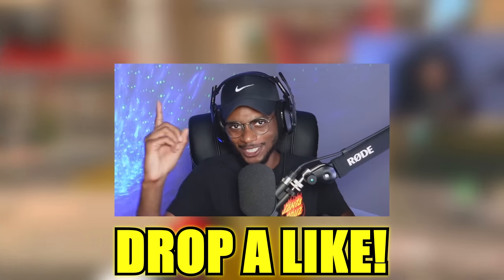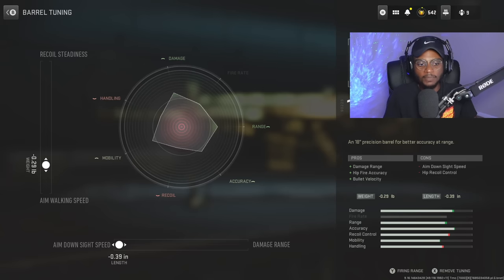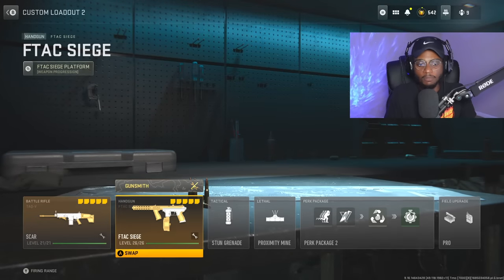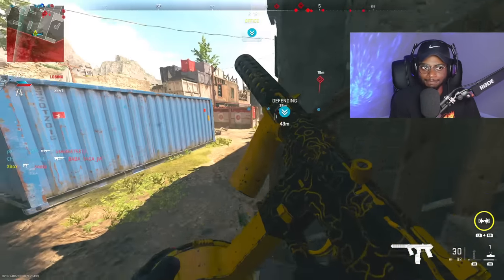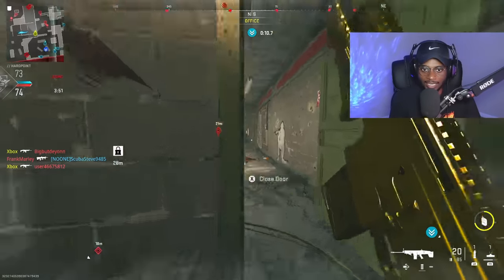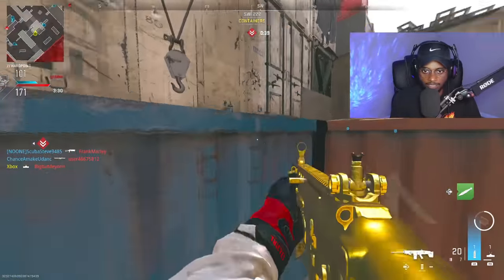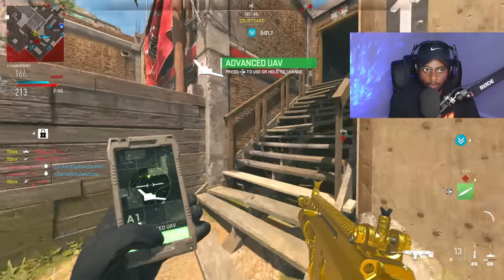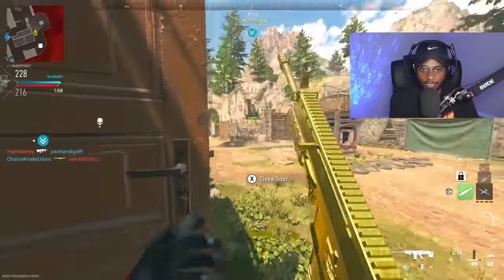Goodbye ISO HEMLOCK, Hello TAQ V After Update in MW2! (Best TAQ V Class Setup) - Modern Warfare 2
Modern Warfare 2 - Best TAQ V Class Setup MW2 / Best TAQ V Tuning MW2! The TAQ V MW2 TAQ V Best Class Setup has NO RECOIL and INSANE DAMAGE in Modern Warfare 2! Hope you enjoy the video and make sure to have a wonderful rest of your day!

0:00 Best TAQ V Class Setup MW2
4:34 CLUTCH TAQ V MGB NUKE Gameplay MW2